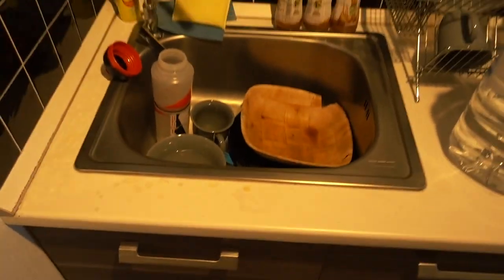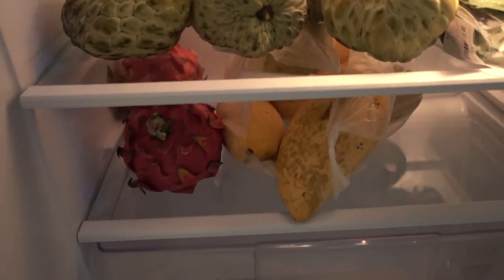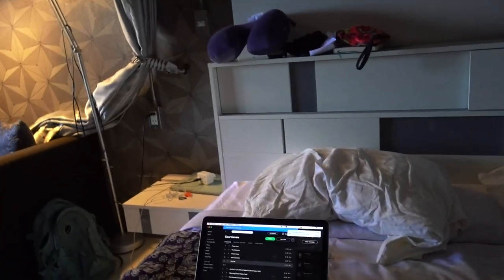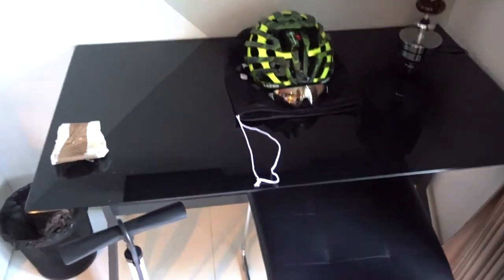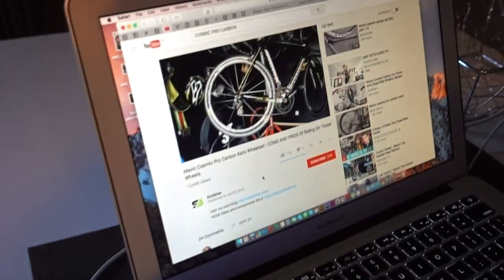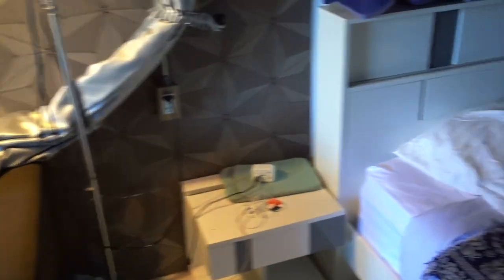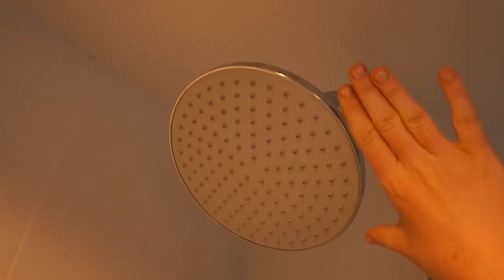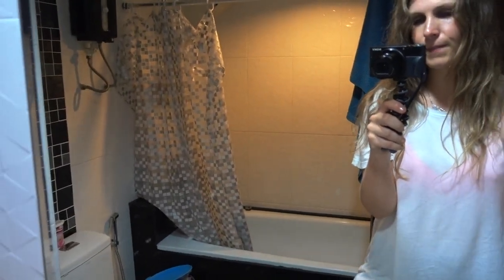CYCLISTS' PERFECT APARTMENT | THAI KARAOKE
Little apartment tour.

The name of the building is Viengping Mansion. Pretttttty nice.
Although I didn't mention there are building works going on so some drilling and the karaoke bar aren't great.

Lots of questions are answered in these wonderful (if I do say so myself) playlists 😝

(LONGEST LINK ON THE INTERNET?!)